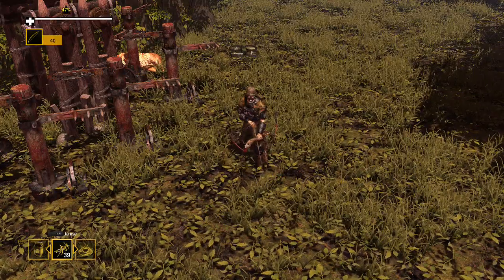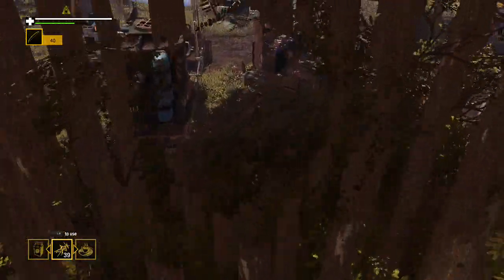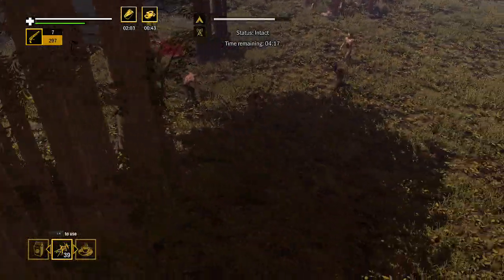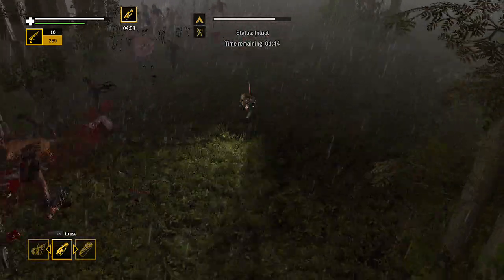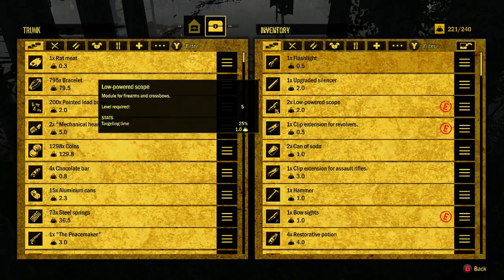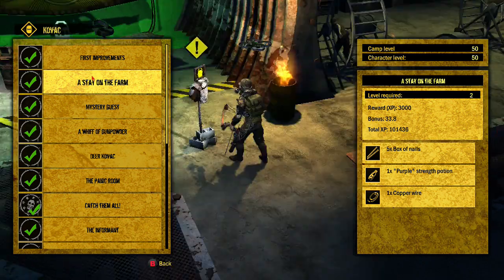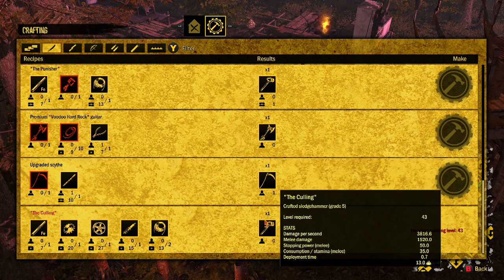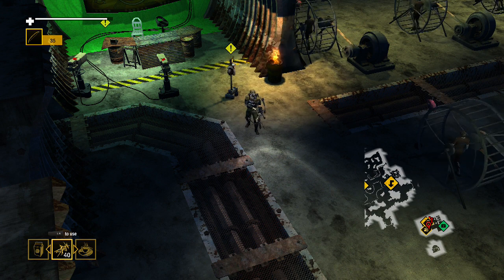How to Survive 2 - Final Camp Attack (#83) - XBOX ONE (HD)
My 1st Playthrough of How to Survive 2 on XBOX ONE!

In This Video:
- Mission #83: Final Camp Attack (No.8)

REBEL GAMER

XBOX ONE